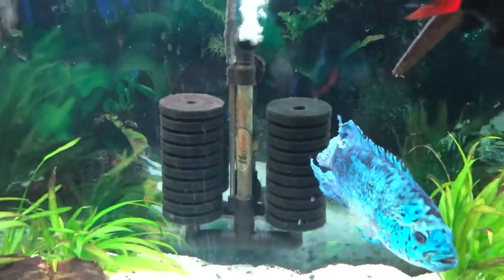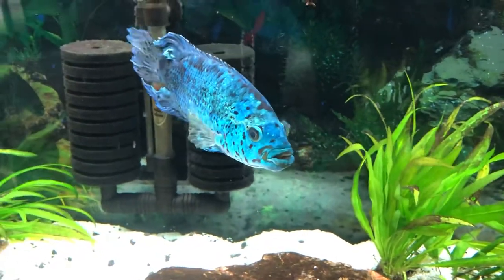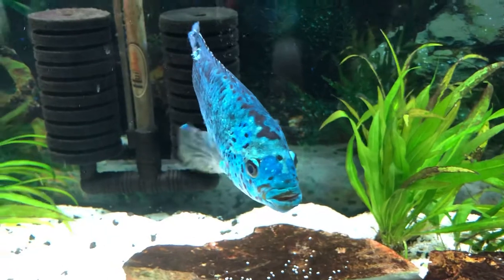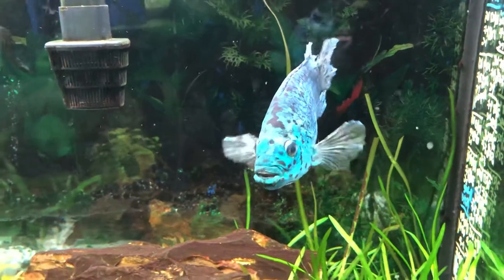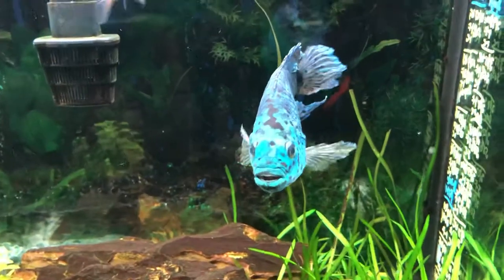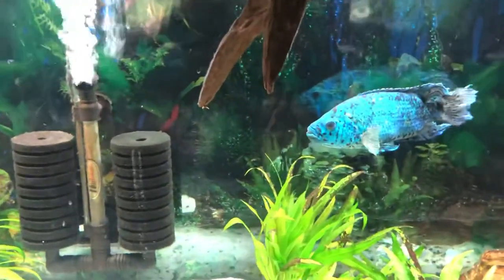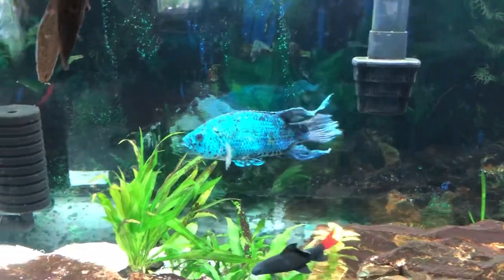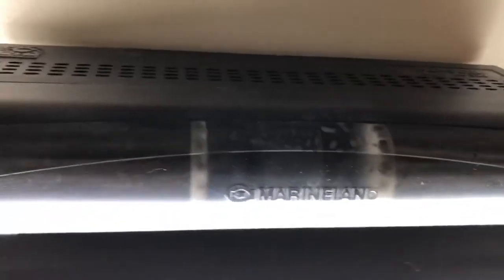Electric Blue Jack Dempsey Water Changes & Eye Fungus?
I notice after several years that if you don’t keep up the water changes regularly the older EBLJ fish will develop a fungus on the outside of the eye. It seems after a water change the eye film will clear up.